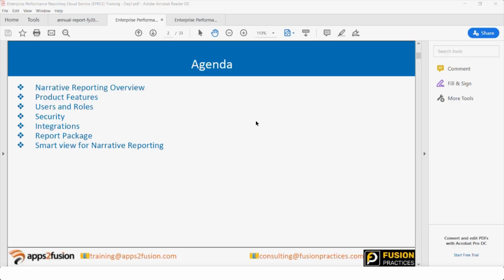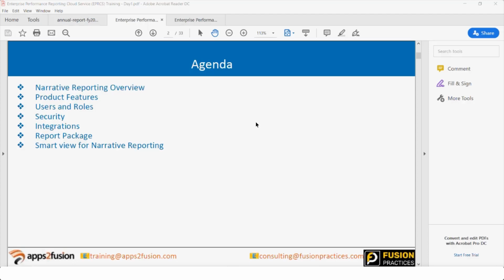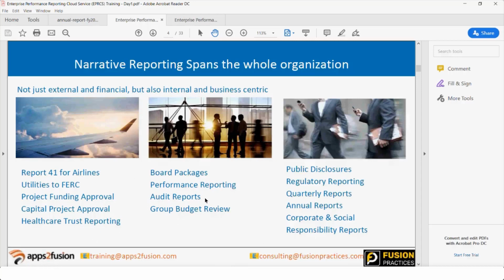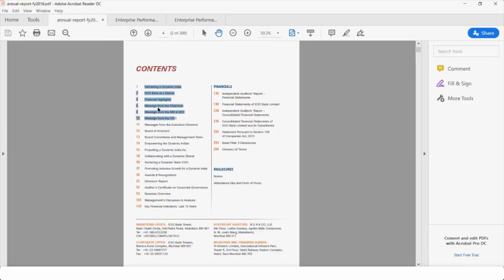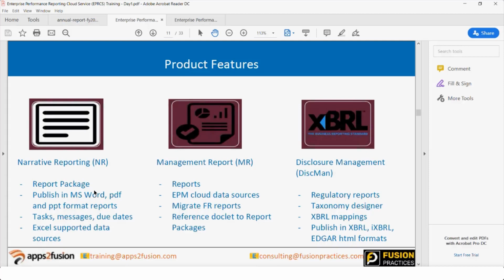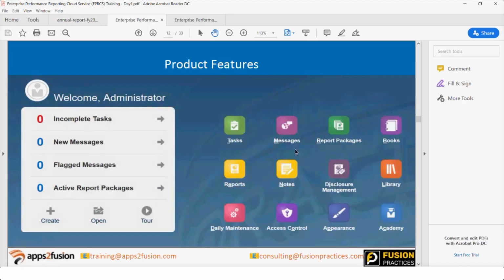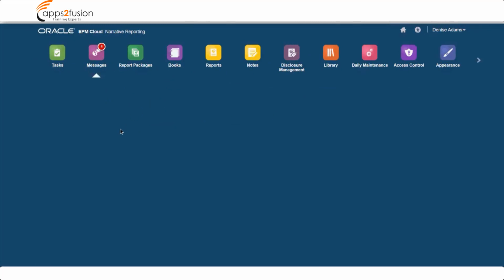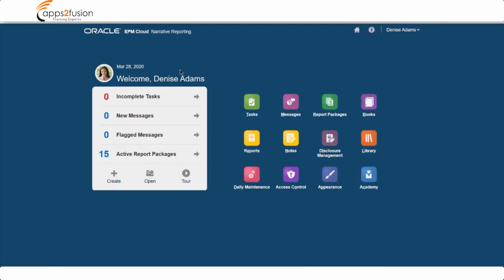Oracle Enterprise Performance Reporting Cloud Service (EPRCS) Introduction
Oracle Enterprise Performance Reporting Cloud Service (EPRCS)
which is now called Narrative Reporting is an Oracle Cloud Solution for management and narrative reporting . it provides a secure , collaborative and process driven approach for Defining , Authoring , Reviewing and publishing financial and management report  packages .